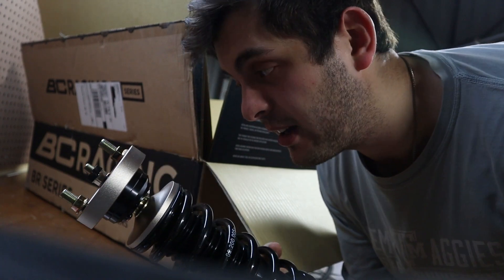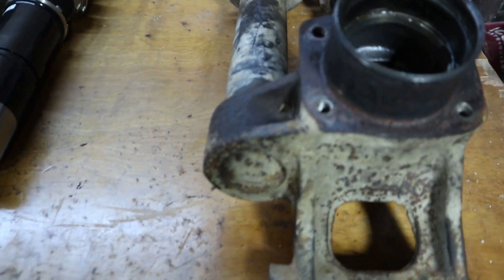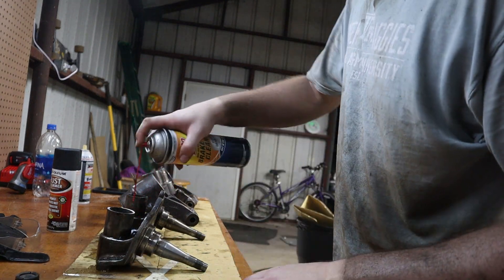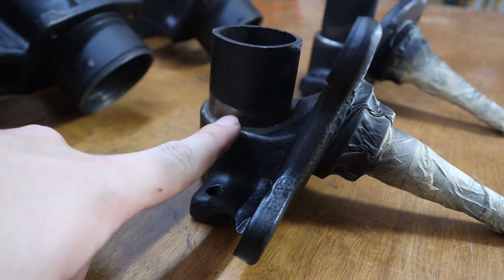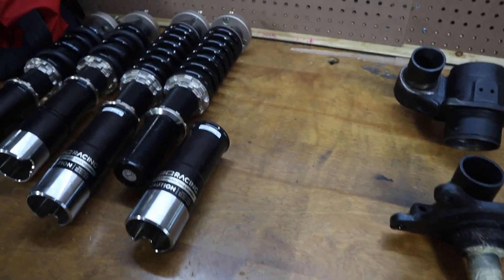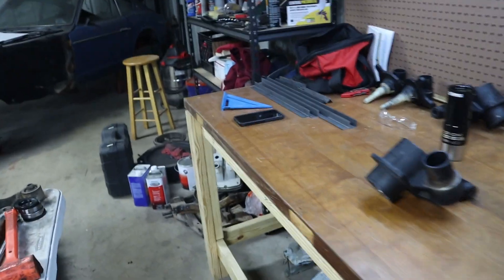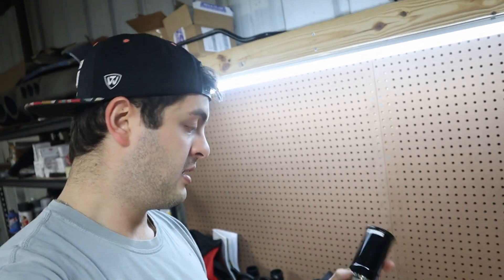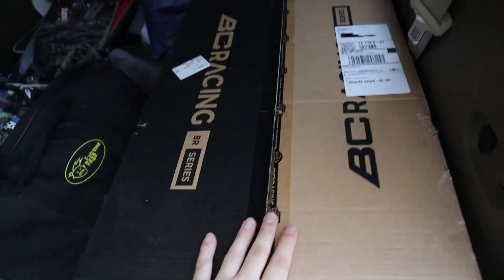Installing BC Coilovers on the Datsun 260z Part 1| [Ep.23]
In this episode, we install are preparing the Datsun for its new BC Coilovers. There is a ton of cutting, hydraulic fluid, and lessons learned in this video! Unfortunately, it's going to be a 2 part series on installing the Coilovers because I ordered the wrong ones :/ but that is no problem because the new (correct) coilovers will be here soon to install!

- Watch the videos all the way through

CURRENT CAMERA GEAR:
Main Camera
Camera Bag
SD Card

We, on the channel, are not responsible for property damage or injury incurred as a result of any of the information contained in this video. Information given in this video does not guarantee the desired outcome. Any injury, damage, or loss that may result from improper use of the tools, equipment, or the information contained in this video is the sole responsibility of the user.